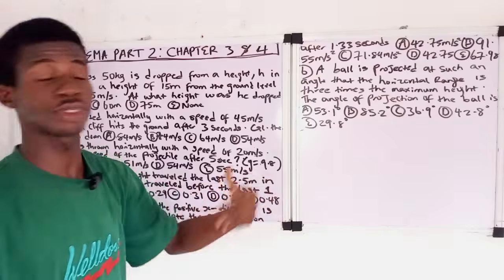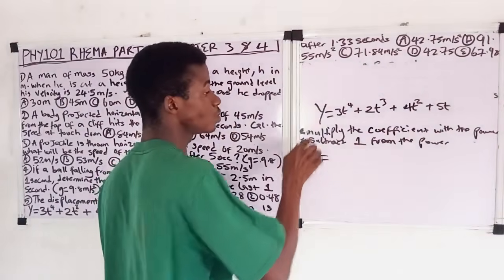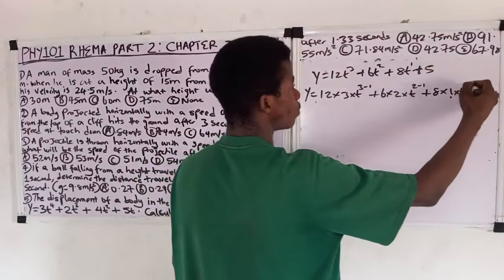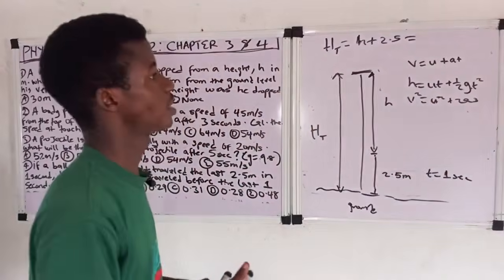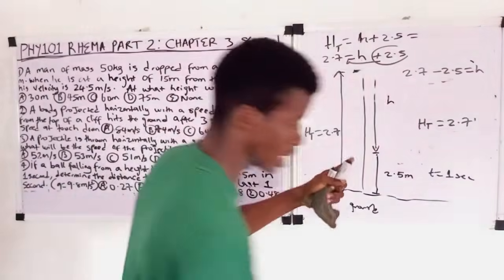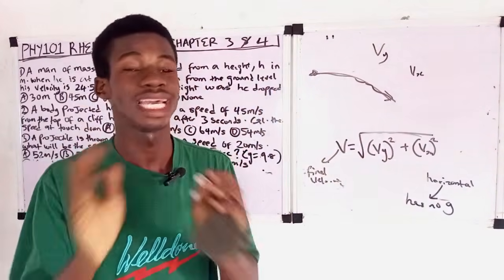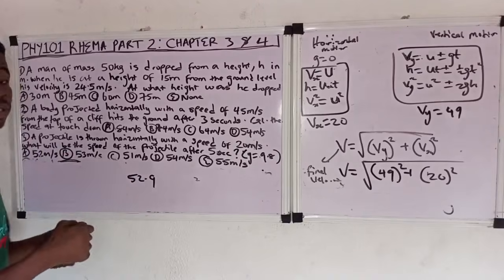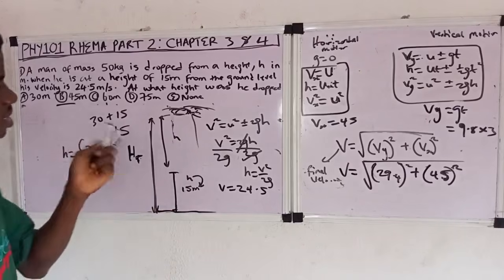Mechanics & Projectile Rhema Part 2 PHY101 | Exam-Focused Physics Breakdown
This Rhema is part of a series focused on helping students pass their physics exams without stress.